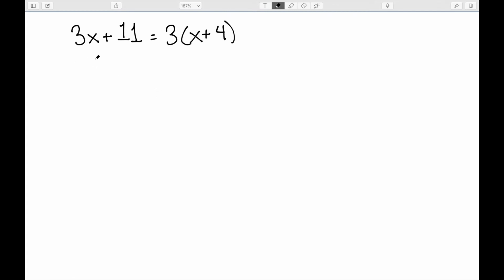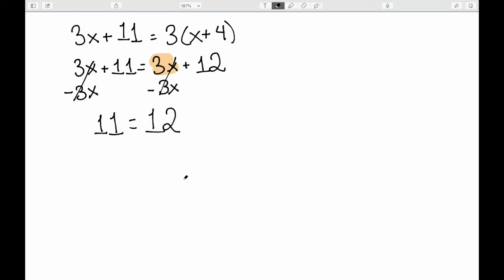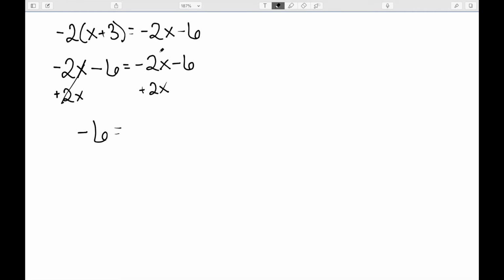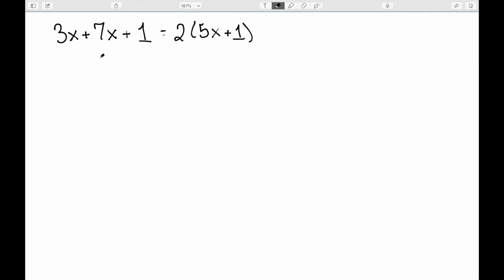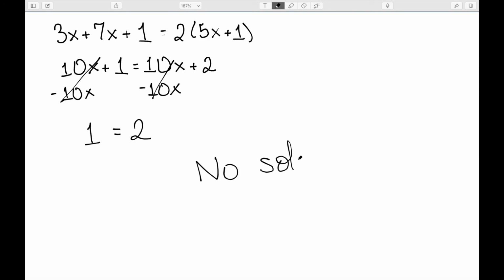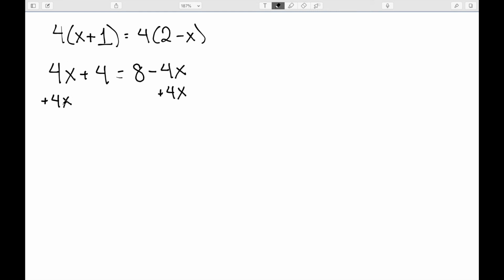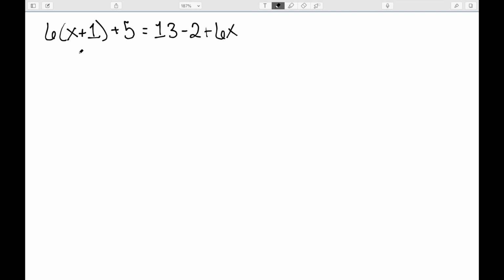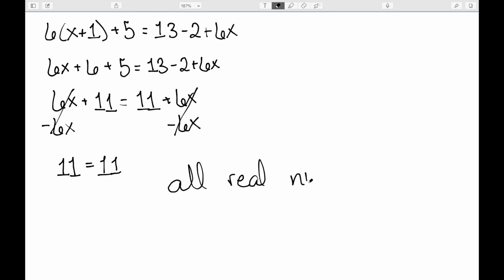Strange Solutions to Linear Equations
I discuss different things that could happen when solving linear equations. This includes the possibility of having no solutions and having infinite solutions.